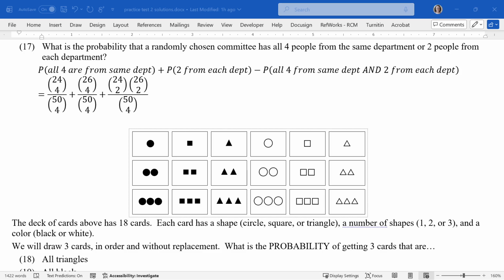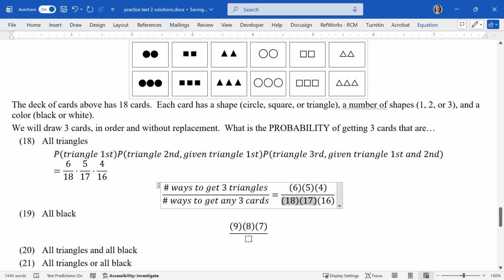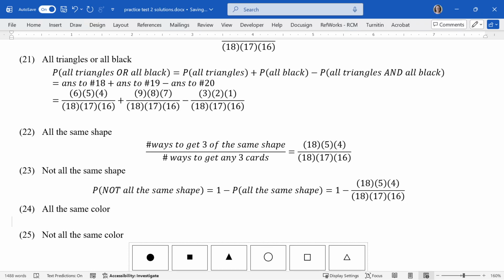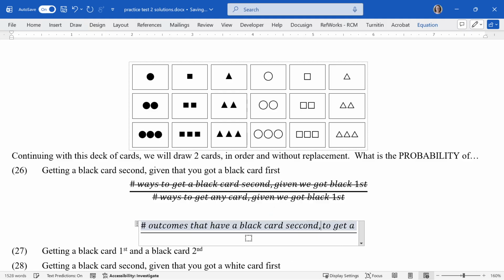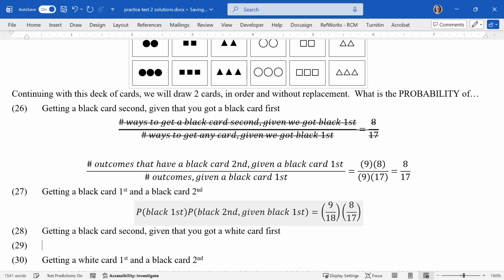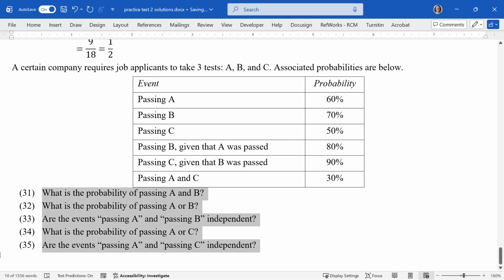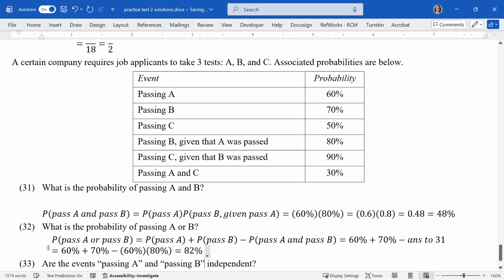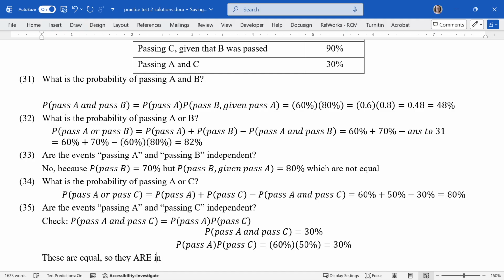MATH-108 Practice Test 2 Solutions (Spring 26)